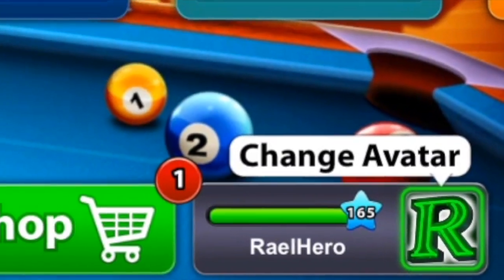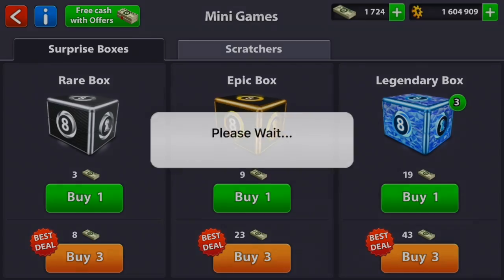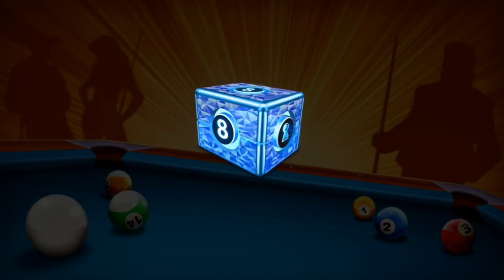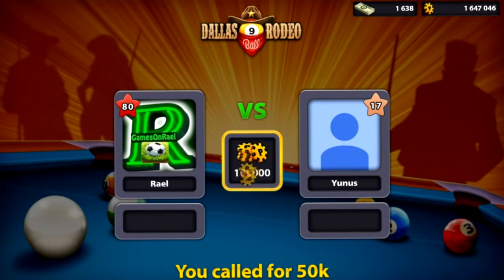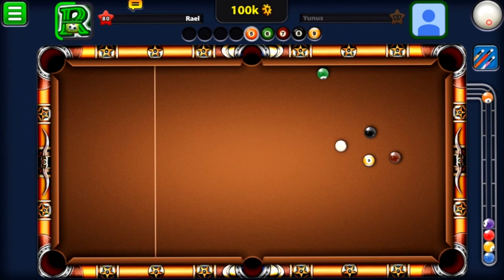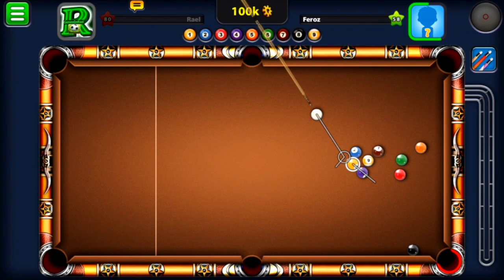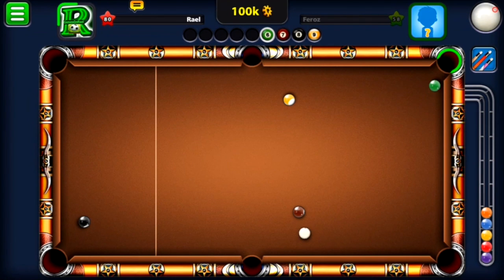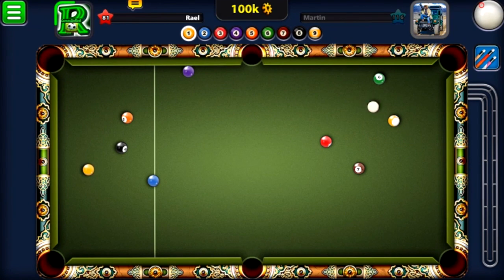8 Ball Pool WOW 😱1767 CASH - Buying First 5 Legendary Cues + 9BP No Guideline Amazing Shots 😉👍🏼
8 Ball Pool - WOW 1767 CASH - Buying First 5 Legendary Cues + 9BP Update No Guideline & Call Pocket On All Shots - Amazing Shots
8 Ball Pool 200M Giveaway & Soccer Stars 16M ACCOUNTS - Thank YOU SO MUCH

8 Ball Pool - INSANE 10th Match On SAO PAULO CHAMPIONSHIP - 8 Streaks WINING - But Why 😡 990 Cash

8 Ball Pool - BEST BREAK OFF EVER! Road To Each First Ring ON 8 Ball Pool - 8 Streaks Wins + Tips 😉